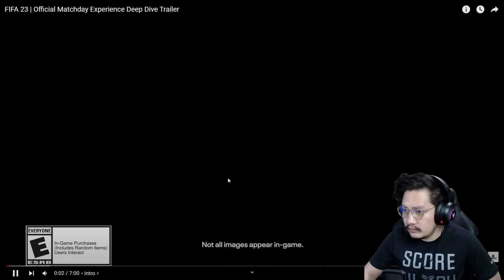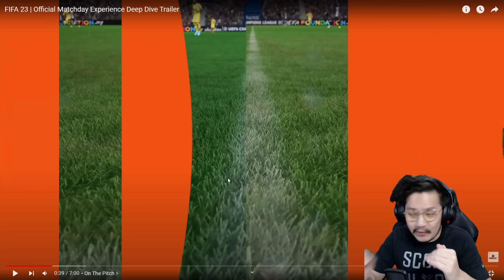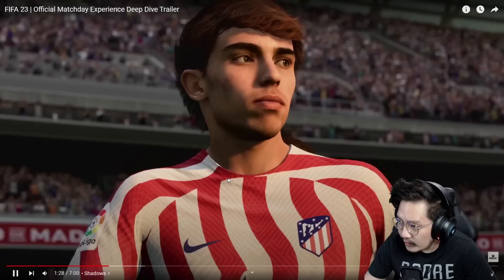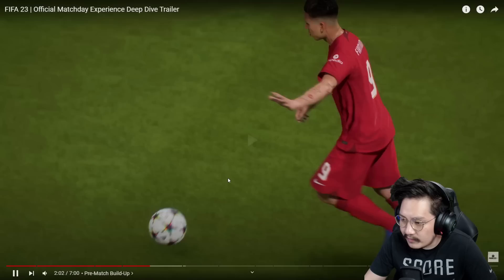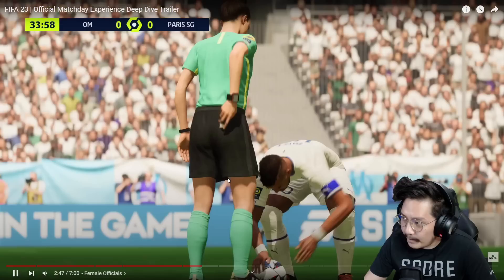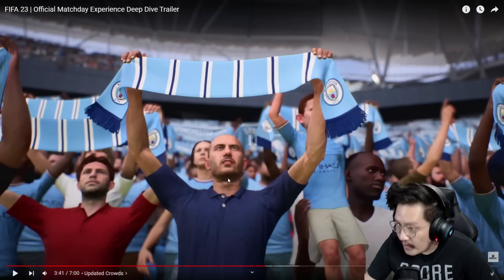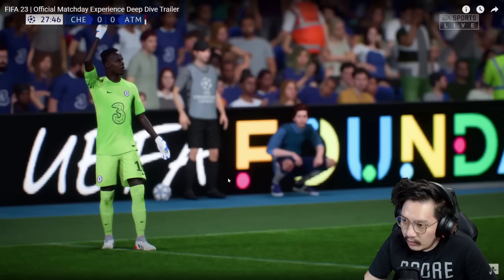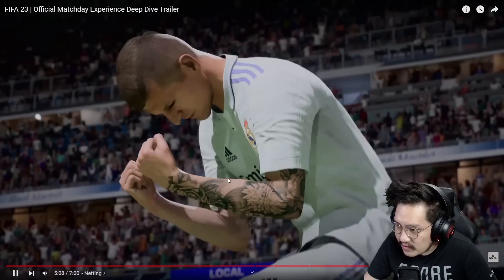CJM Reacts To FIFA 23 Matchday Experience Trailer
Feel the drama of matchday with new features that take the atmosphere and broadcast quality to new heights in FIFA 23. Take a look at new matchday experience features in FIFA 23, including AR broadcast replays, hyper-realistic pitch surfaces, and more.

CJM Berbagi Raised IDR 38,200,000 Untuk Warga Terdampak Pandemi

CJM Berbagi Raised IDR 4,146,000 For Taman Nasional Gunung Leuser